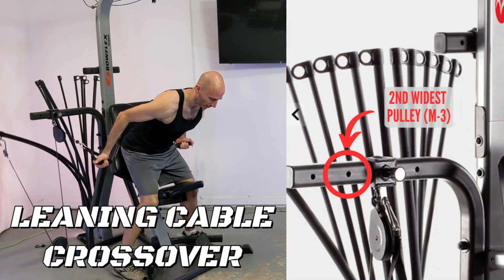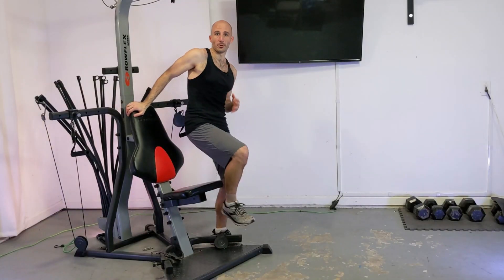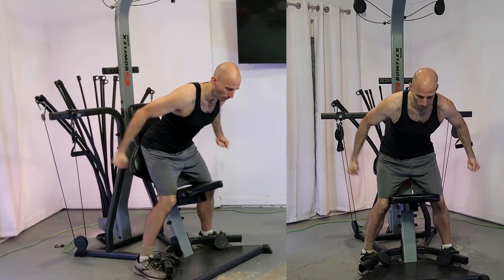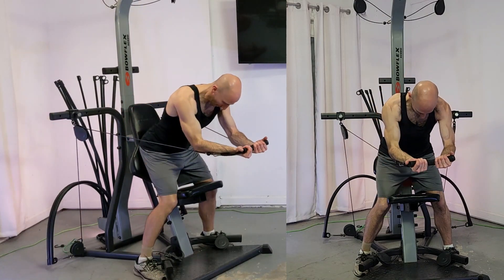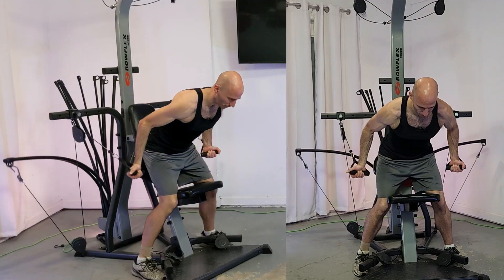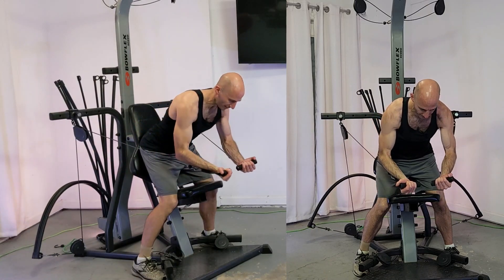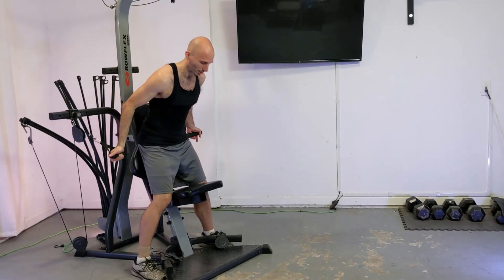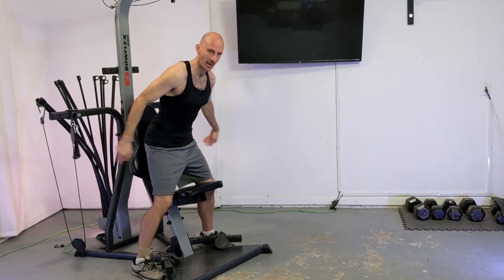Leaning Cable Crossover on the Bowflex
How to do a Cable Crossover on the Bowflex XCEED. This exercise hits the lower chest, shoulders, and biceps at in one motion.